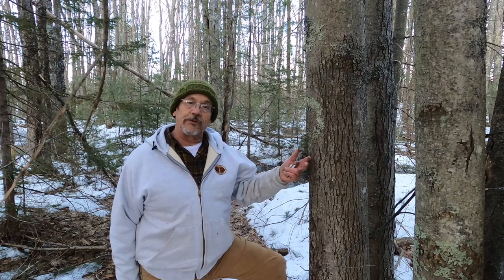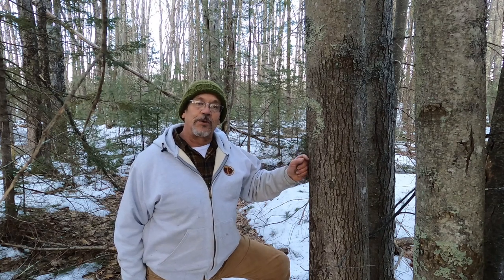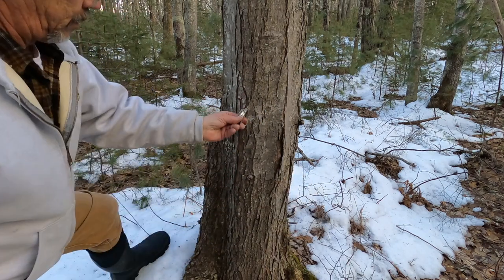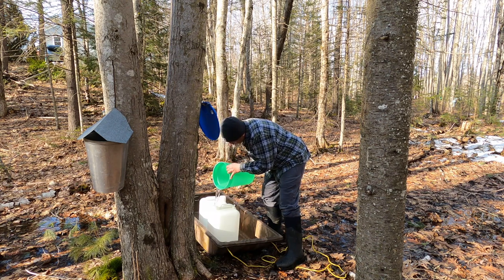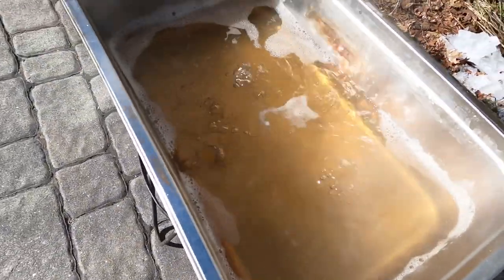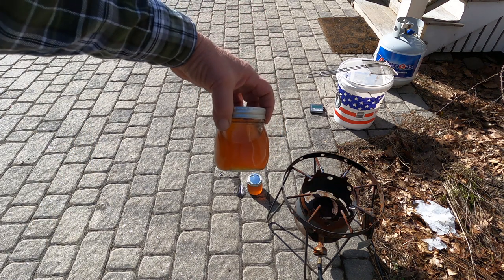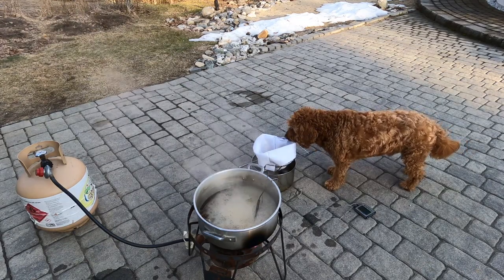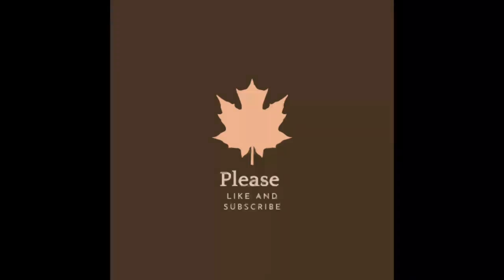Maple Syrup DIY 2 Ways!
Hello Everybody!! Welcome back!! Who doesn't like Maple syrup. This video is a beginners guide to Backyard Maple Syrup making. Do it yourself, it's easy. It's a fun project with family and friends. For me it's become an annual tradition that I thoroughly enjoy. Let me know if I can answer questions or help you get started in anyway. Cheers Edman

Best book on DIY Maple Syrup Making is: Backyard Sugarin': A Complete How-To Guide (Countryman Know How) Paperback – January 4, 2016

If you'd like to help support, my channel here is the link. Thank you!

2 x 2 Soil Block Maker
1/2" x 1/2" Soil Block Maker
Mother Earth's Greensand
Organic Perlite
Mother Earth's Dried Blood
Mother Earth's Rock Phosphate
Organic Worm Castings
Organic Coco Coir
Plastic Gallon Measuring Container
Potting Tray with Shelf

Legal Info:
Edward Auman owns and operates this channel. He is a member of the Amazon Services LLC Associates Program, an affiliate advertising program that allows websites to earn advertising fees by advertising on and linking to Amazon.com. This site also takes part in other affiliate marketing programs and receives compensation for sending customers and business their way.